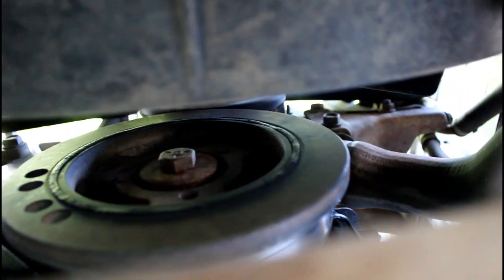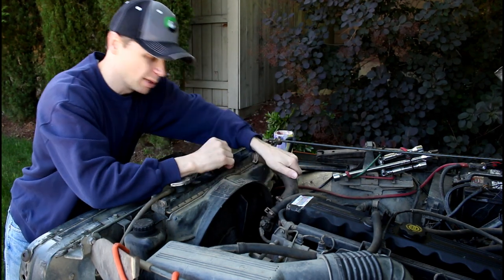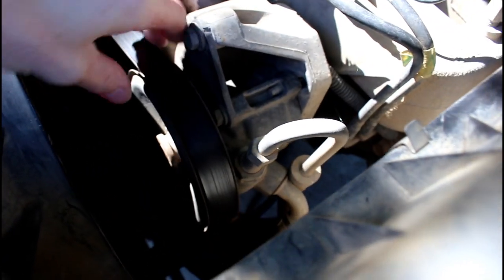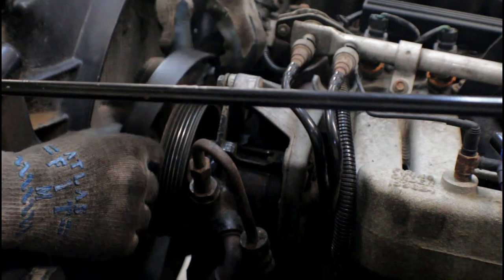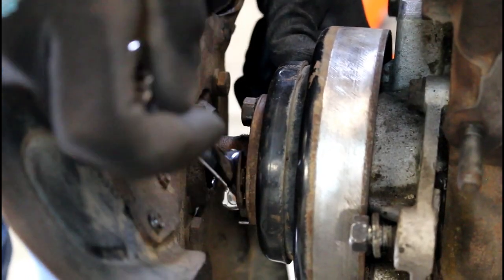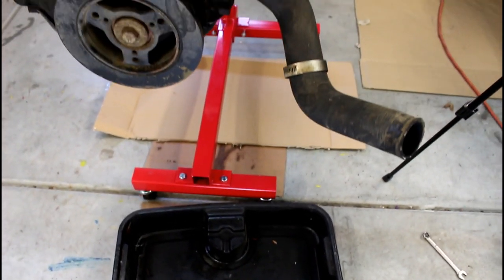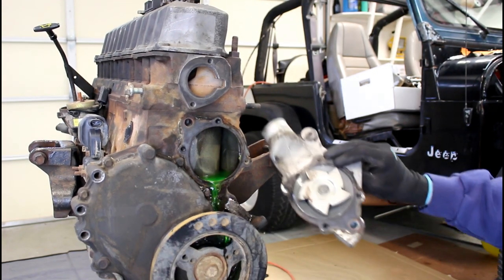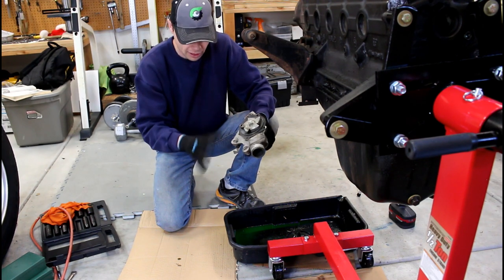How to Replace a Water Pump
Here I am replacing the water pump in a 1992 Jeep Wrangler YJ 6cyl.  This Jeep Wrangler is a project jeep I've been working on for a few months.

A few of my favorite tools:

Extendable Socket Wrench

1/2" Craftsman Impact Driver I use.  Love this thing

Craftsman 165 Mechanics Tool Set